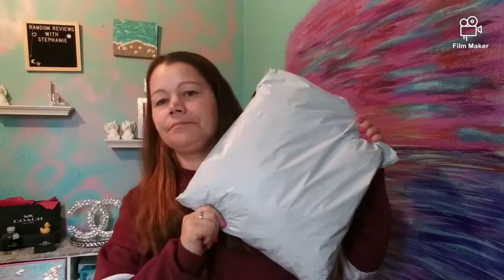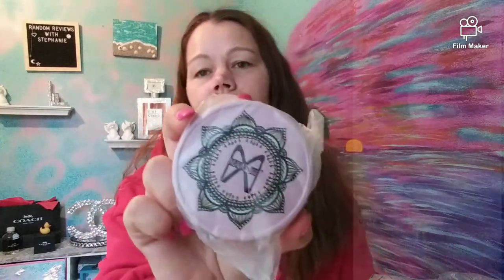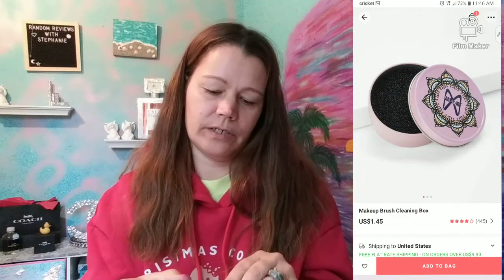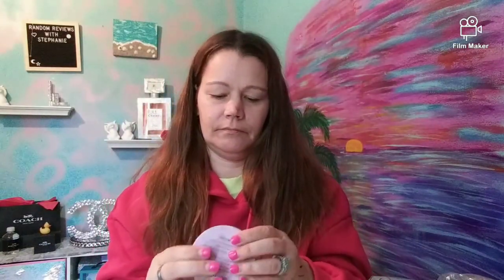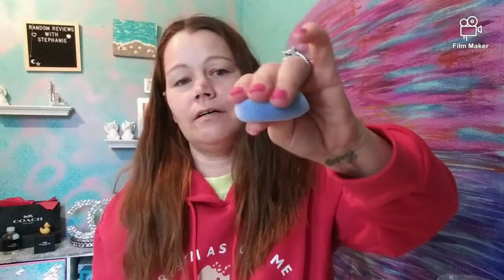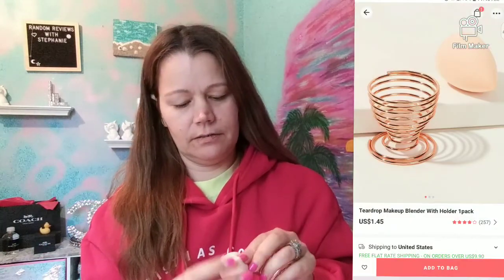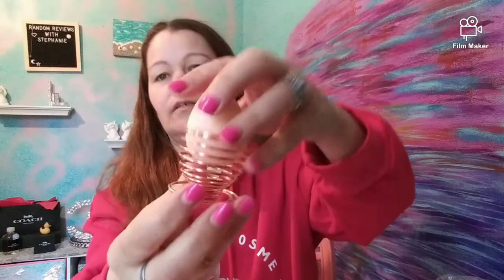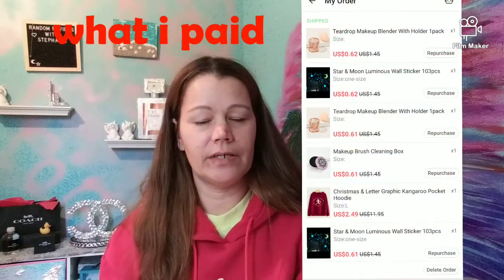Romwe haul. Great savings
miss a

Romwe. 10%off

Finding Ferdinand...

Ipsy...

Boxycharm...

Birchbox...

Sashka bracelets...

The fitboxx...

FabFitFun...

Business purposes.